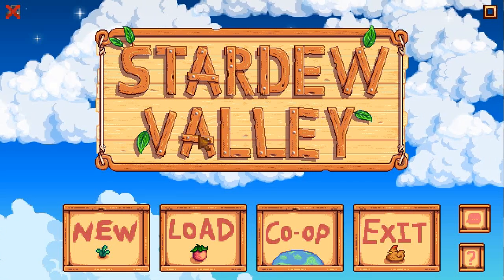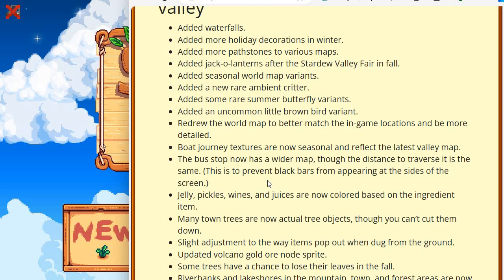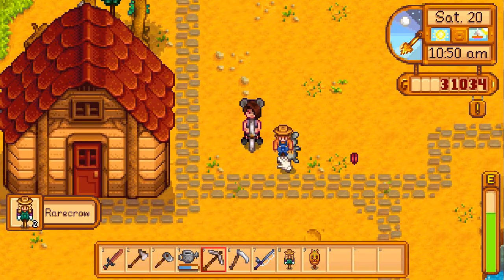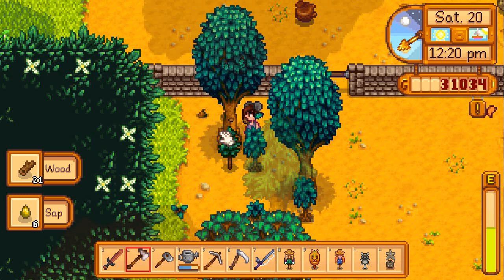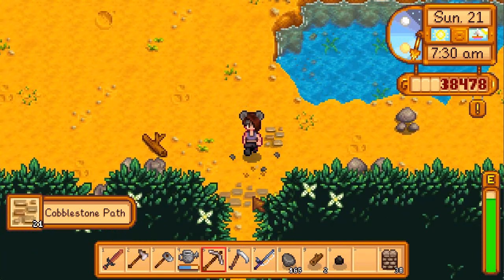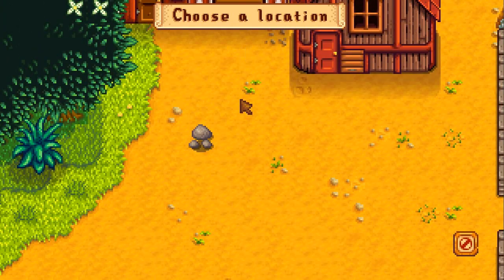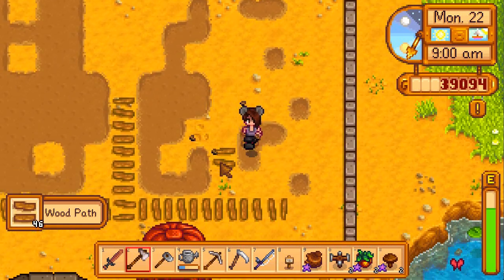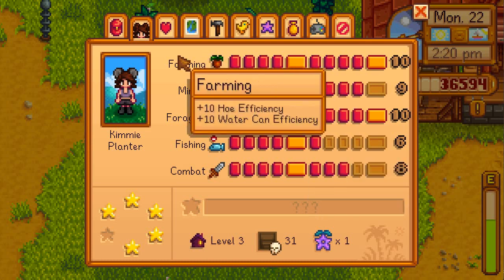First-time playthrough of Stardew Valley | Episode 66: Remaking the Farm!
1.6 IS HERE!
Ao3: DigiDreamer
DeviantArt: KRTobias